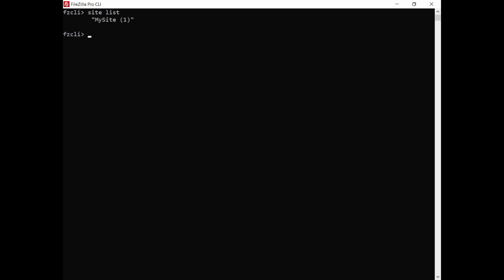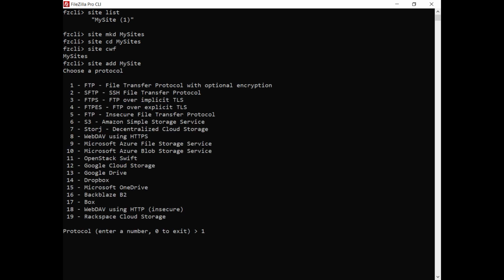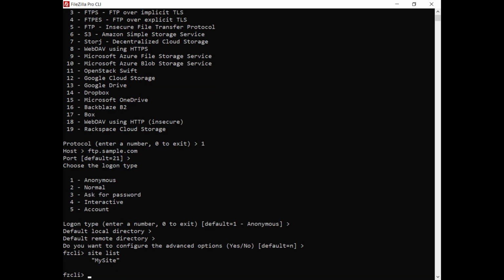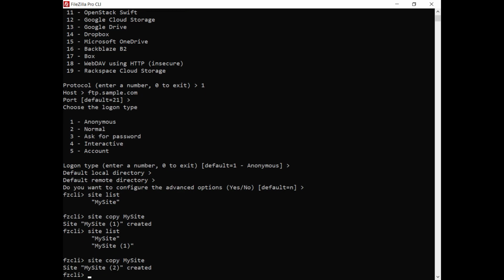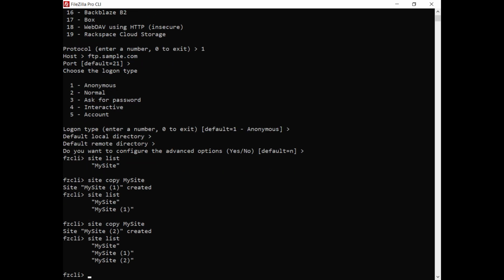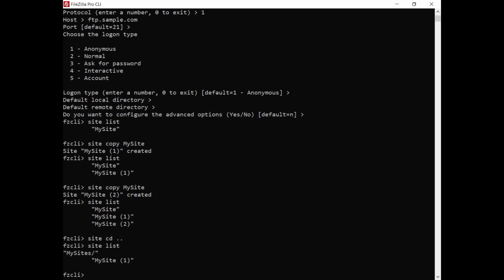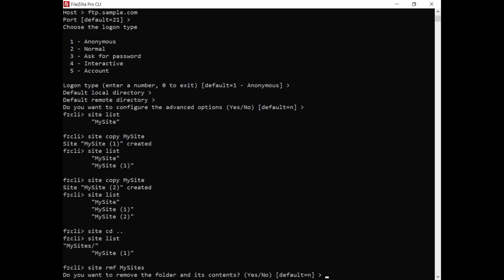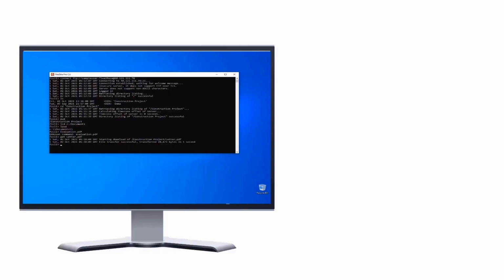How to use FileZilla Pro CLI Site Manager’s Advanced Features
This short video will show you how to use FileZilla Pro CLI site manager’s
advanced features.